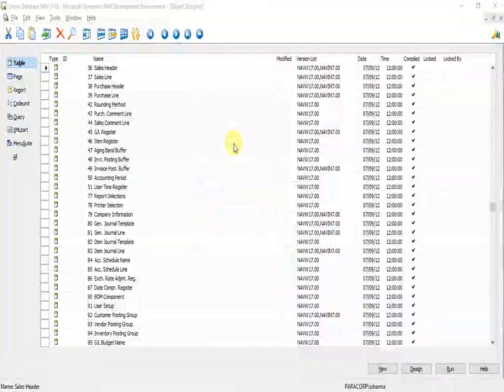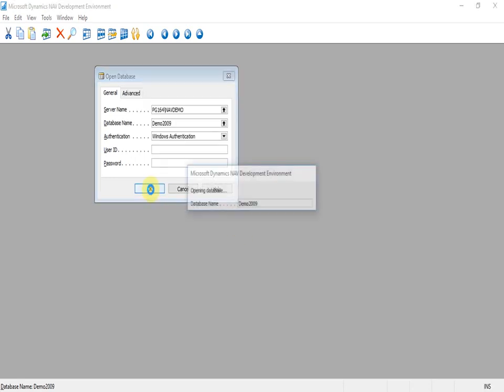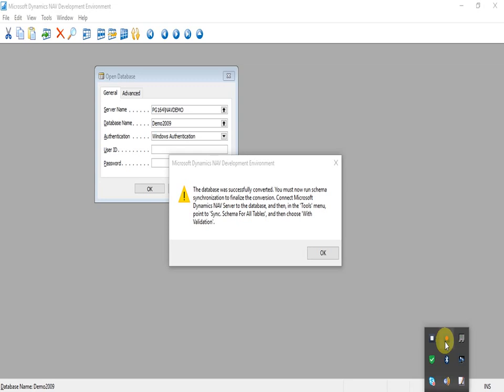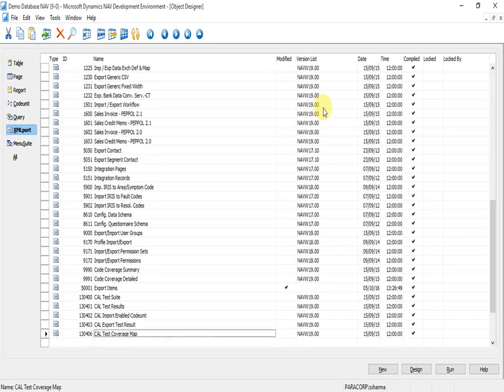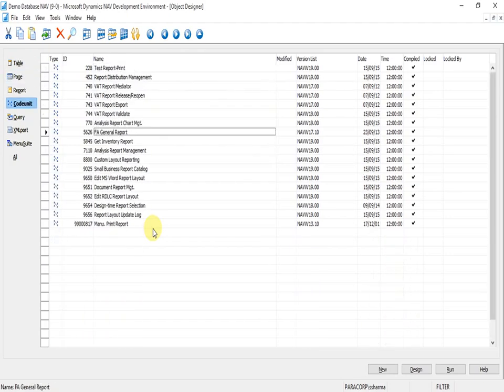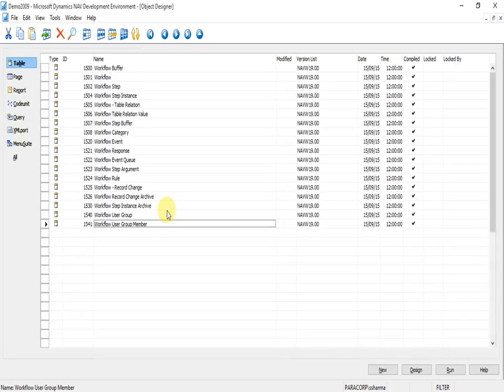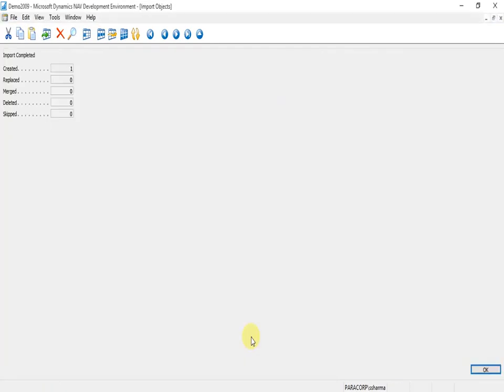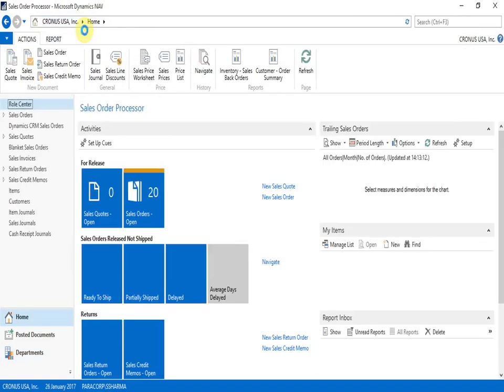Dynamics NAV Upgrading Dynamics Nav 2009 R2 Version to Dynamics Nav 2016 Version Part 2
Microsoft Navision 2013 version can be upgraded to any upper version more easily that upgrading Navision 2009 version to 2013 version, as it does not involves removing any unused objects.
As everyone knows that Microsoft has shut the operational support for Microsoft Dynamics Navision versions earlier than 2013 version. And it is highly recommended by Microsoft that the obsolete versions should be upgraded to the latest versions.

Steps for “How to upgrade NAV 2013 version to Nav 2016 Version”

Step 1 – Merging new Objects (Using Microsoft Cumulative Updates)
The database if converted from 2009 to 2013 could have objects with old version list & functionalities, the cumulative updates for Nav 2013 should carefully be merged using Text comparison tools if the database is using customized objects.
Step 2 – Compiling Objects
After Merging objects from Cumulative update rollout’s, the database should be fully compilled in-order to run the Conversion process from 2013 to 2016.
Step 3 – Converting Database / opening Database in 2016
Dynamics Nav 2013 database can now directly be opened in Nav 2016 Development environment, system will start the Conversion process and updates the status on Progress window.
Step 4 – Run Table Schema Synchronization
Once the database is converted system will prompt to run the Table synchronization process, in order to make every object in sync. This can also be done using a PowerShell script.
Step 5 – Creating Nav service for new database in 2016
After every object is compiled, Nav services can be created using the Microsoft Dynamics Administration tool, create a Tenant using this tool by defining the unique ports for Management & Client Services
Step 6 – Removing error from uncompelled objects
There could be uncompiled objects in the Nav development environment, this should be fixed one by one by analyzing the error message for that object, or by updating the objects from Cumulative updates.